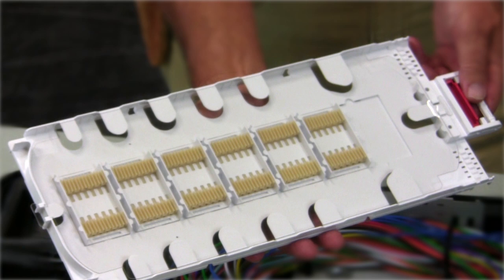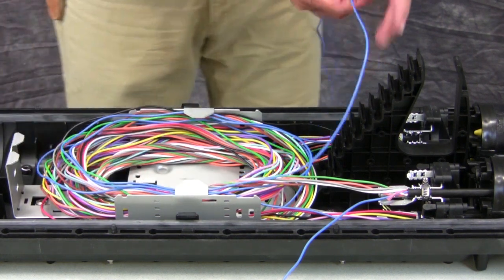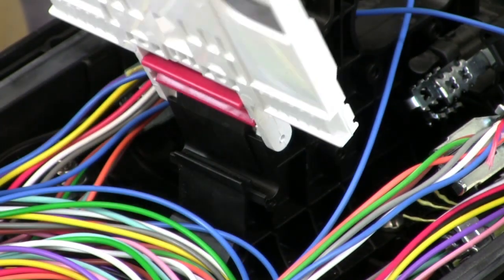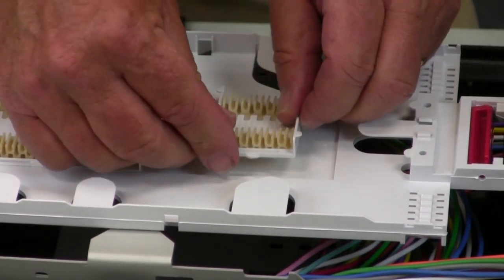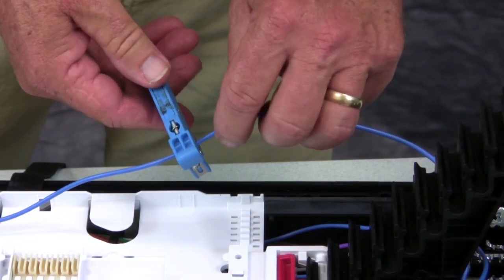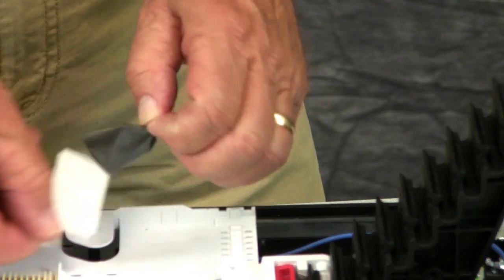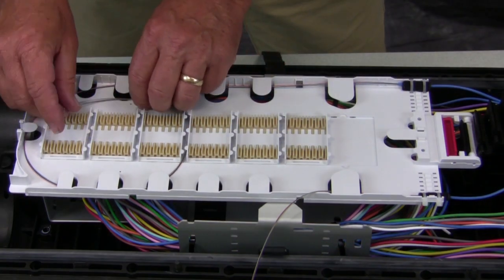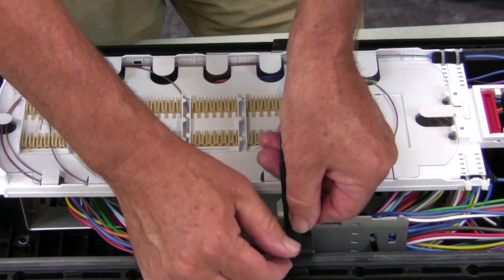Fosc 600 Step 4 Routing Splicing and Managing Fibers Training Video